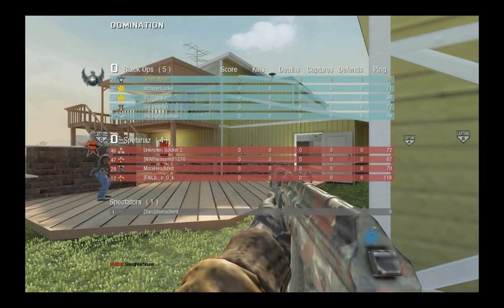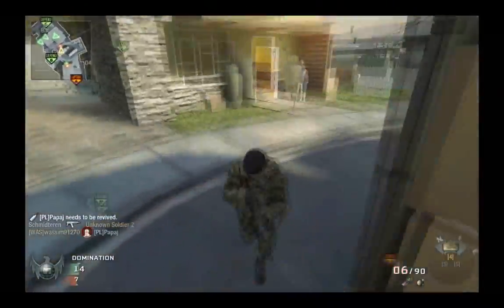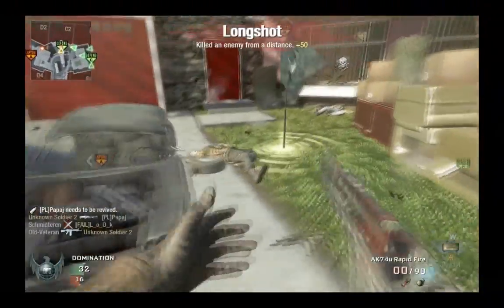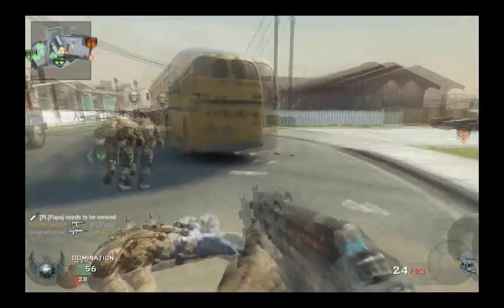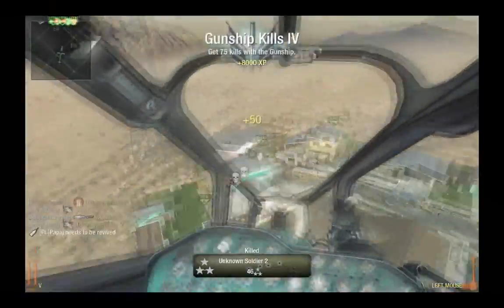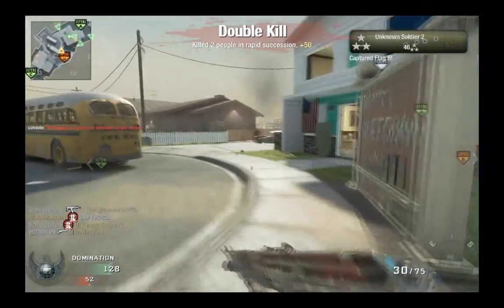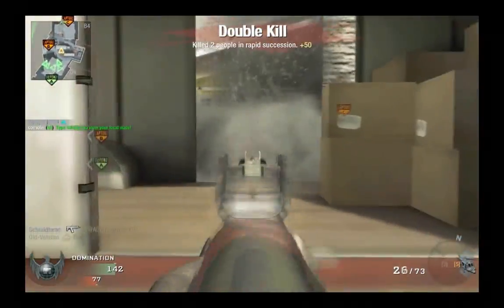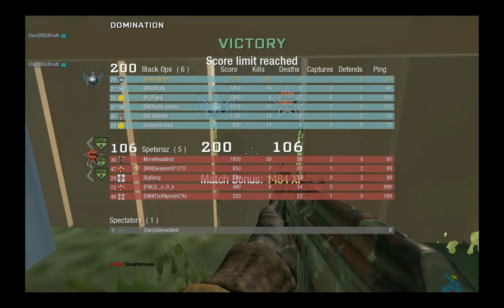Black Ops ★ 142 - 6 Nuketown DOM ★ PC Gameplay/Commentary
My Gear + Recommendations @Amazon

US
Microphone: "BLUE YETI"
Shockmount:"AUPHONIX SHOCKMOUNT"
Mic Stand: "K&M 23325"
Mouse: "RAZER DEATHADDER"
Mousepad: "ROCCAT SENSE"
Keyboard: "ROCCAT ARVO"
Keyboard I recommend: "Razer Ornata"
Monitor: "ASUS VG248QE"
Headphones: "AKG K7XX=K712 Pro"
Speakers: "KLIPSCH RP-150M"
Action Cam: "Gitup Git2"
Webcam: "Logitech C510" (C525)
CPU: "Intel Core I7 6700K"
GPU: "ASUS STRIX GeForce GTX 970"
GPU Recommended Value: "GTX 1060"
GPU Recommended Performance"GTX 1080 ti"
SSD M.2: "Samsung 960 EVO 500GB"
Case: "Fractal Design Define R5"
Ram: "Kingston HyperX Savage 2133mhz CL13" (Not sold)
Ram: Recommend "Kingston HyperX"
PSU: Corsair AX 850W: (Not sold)
PSU: Recommend Enermax
PSU: Recommend Seasonic

UK
K712 PRO
GTX 1060
GTX 1080 ti

DE
K712 PRO
GTX 1060
GTX 1080 ti

FR
K712 Pro
GTX 1060
GTX 1080 ti

CA
K712 Pro
GTX 1060
GTX 1080 ti

I7 6700K
GTX 970
GTX 1060
GTX 1080 ti
960 EVO 500GB
Kingston HyperX
Seasonic Platform: PC

Nuketown domination game. Score 142 - 6
1 capture. 6 defends.

loadout: ak74u rapid fire, ballistic knife
equipment: semtex, concussion, claymore
perks: lightweight pro, steady aim pro, marathon
killstreaks: spy plane, chopper gunner, gunship